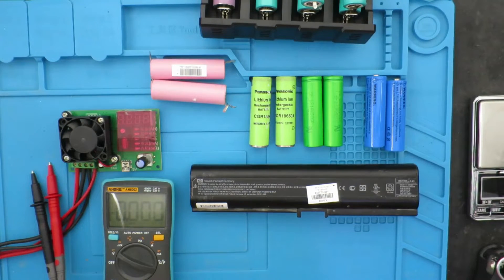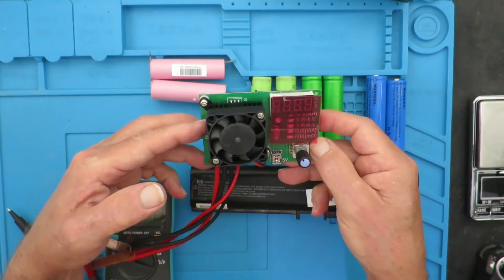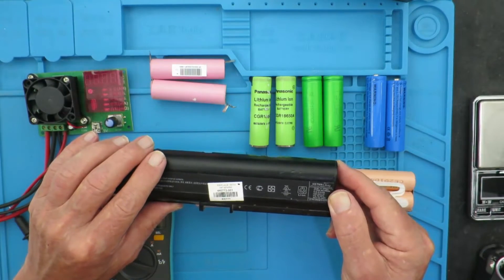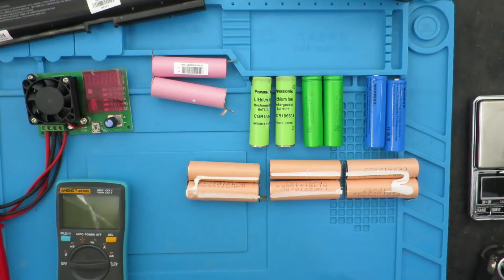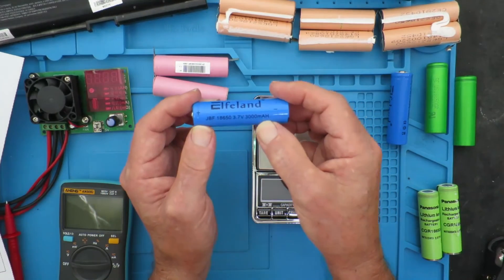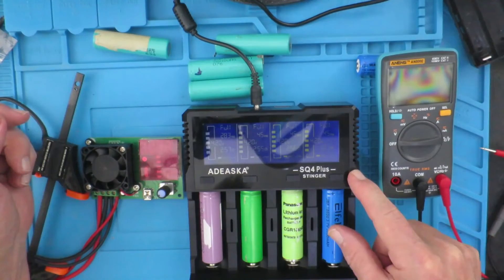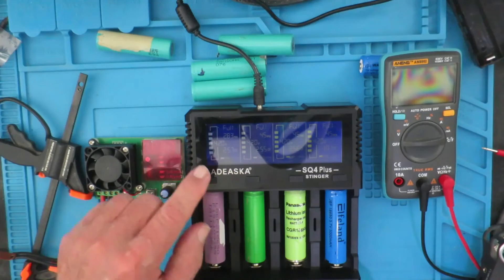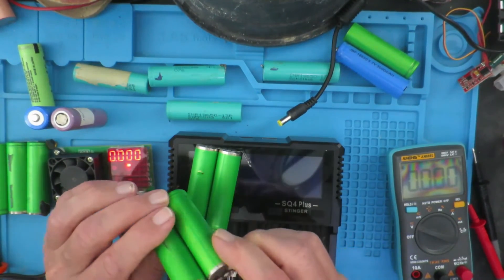Lithium Ion 18650 Internal Resistance And Cell Matching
Until now I have had no way to measure the internal resistance of lithium ion cells for matching purposes. Now I have a charger and capacity checker that I can use. Here I show my first tests and draw some provisional conclusions.

I think the ADEASKA is discontinued now, this is a similar unit

ADEASKA VC4 PLUS

TEC-06 Battery Capacity Tester

ANENG AN8002 Multimeter

600g 0-01g Electronic LCD Digital Pocket Scale